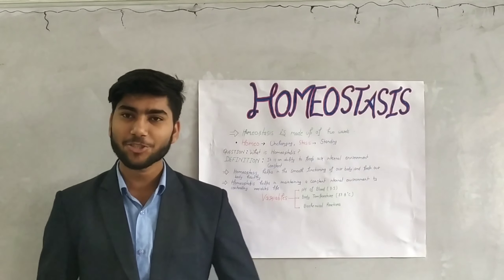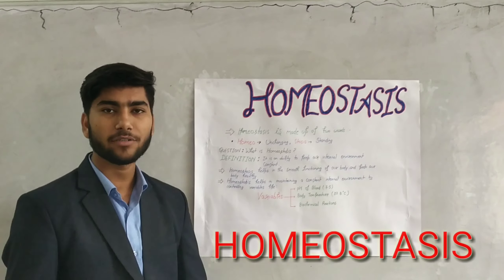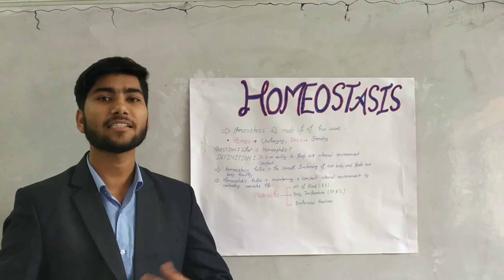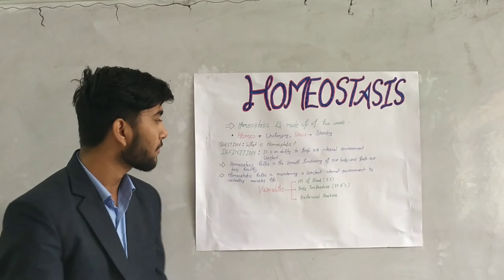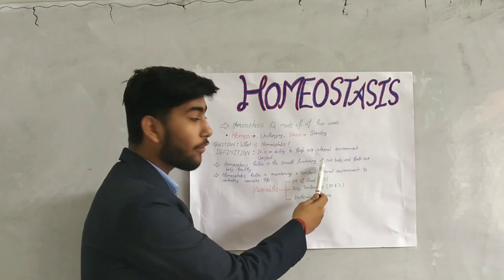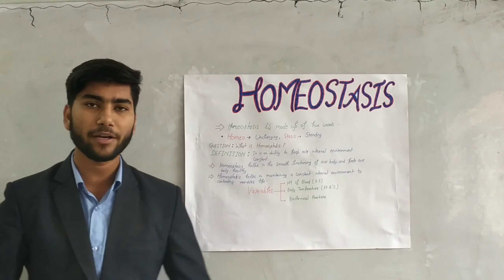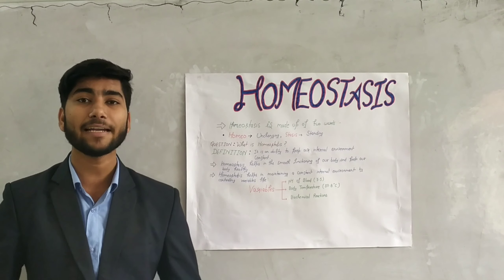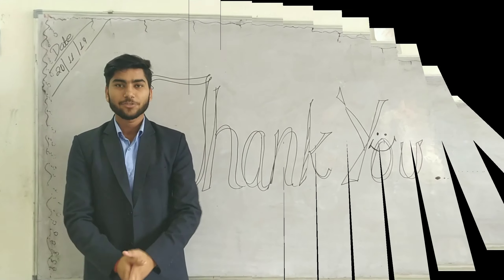HOMEOSTASIS, By- Shubham Bajpai, B.PHARM 1st yr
In this video explaination about homeostasis and hameostatic variables .